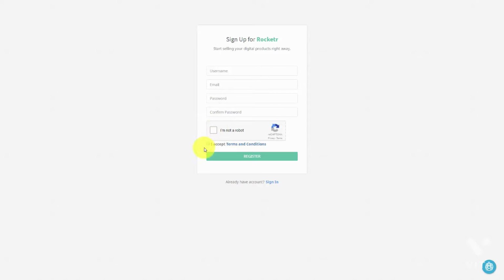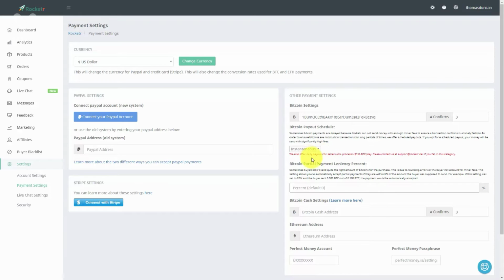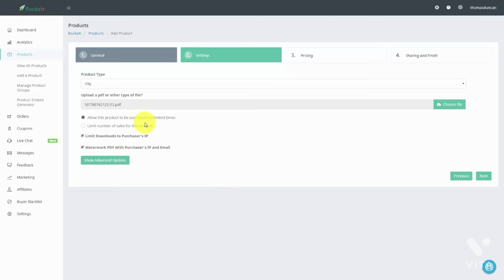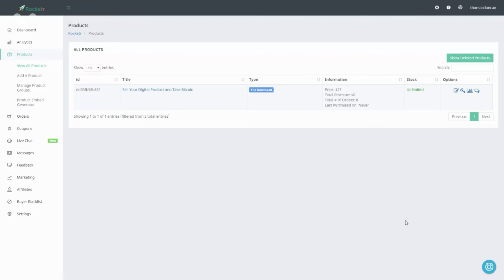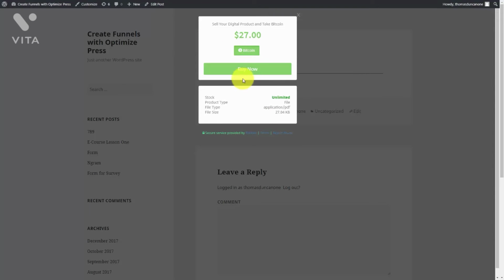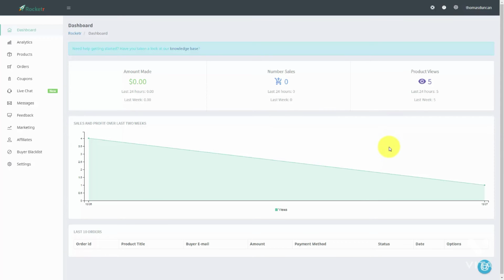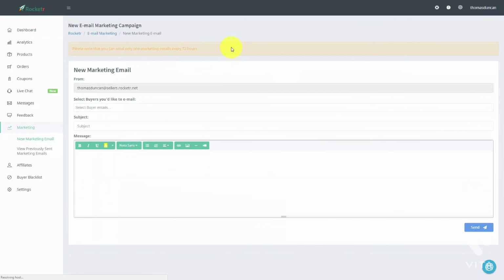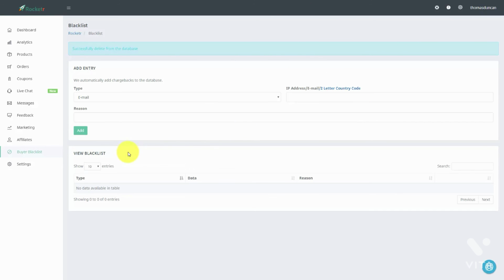Get Instant Earning | From Buy & Sell Using Bitcoin | How to earn money from Bitcoin | Guide.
Get Instant Earning From Buy & Sell Using Bitcoin!

In this video, we're step-by-step guidance that how to get Instant earning from buying & sell using Bitcoin.

bitcoin
Bitcoin
bitcoin?
Get Instant Earning
Instant Earning
instant earning
online income
money online
passive income
cryptocurrency
crypto
from bitcoin
bitcoins
bitcoin meaning
cryptocurrency meaning
bitcoin trading for beginners
bitcoin trading
bitcoin news
bitcoin price
bitcoin live
guide
bitcoin crash
bitcoin account kese banaye
bitcoin legend
bitcoin update
bitcoin today
bitcoin rate
bitcoin wallet
bitcoin course online
bitcoin video course
bitcoin mining
e-courses hub
E-Courses Hub
E-Learning
e-learning
course
online course
English course

The information available on this YouTube channel is for educational and information purposes only. This YouTube channel does not provide financial advice. There is no guarantee, that you will be able to generate income, by using the ideas mentioned in this video. as mentioned in this video, your level of success in achieving results will depend on your skills, hard work, and knowledge. we can not ensure that the websites/mobile applications mentioned in this video are free from errors. You expressly agree not to rely upon any information given in this video/channel. This YouTube channel strictly advises viewers to never pay any fee/charges to any Freelancing sites/companies/individuals to get any part-time/full-time work.